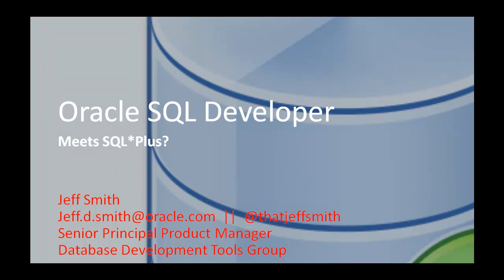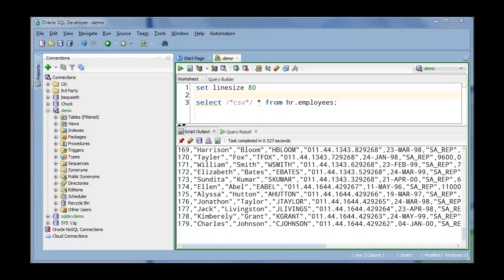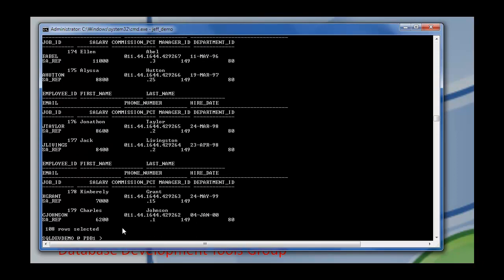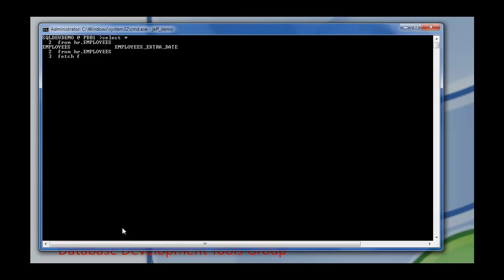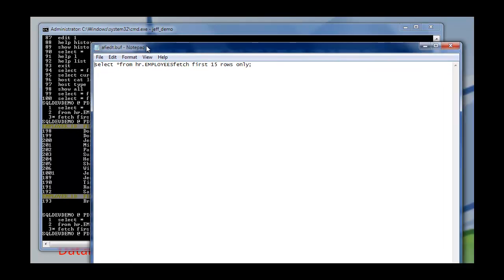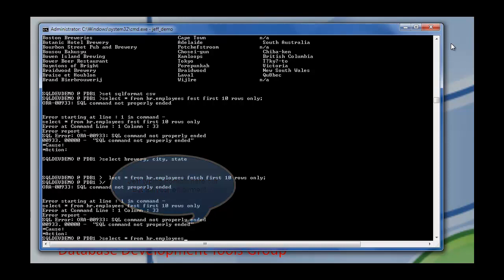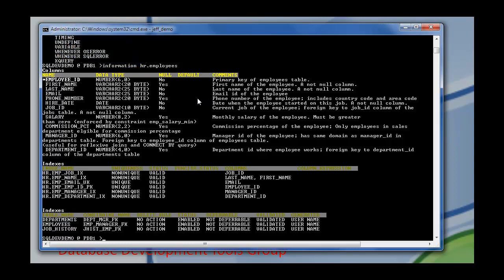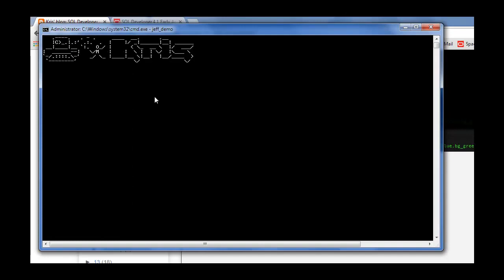Oracle SQL Developer Meets SQL*Plus